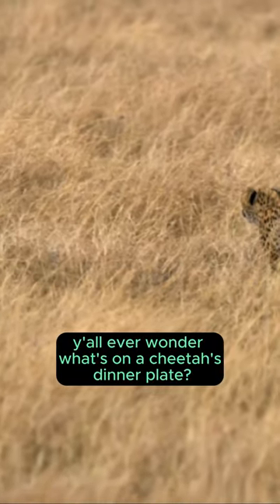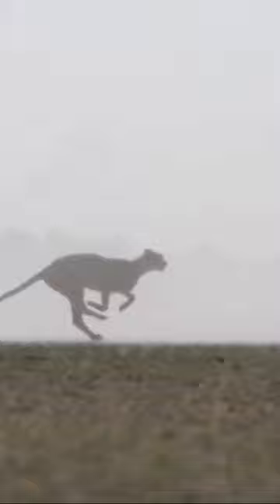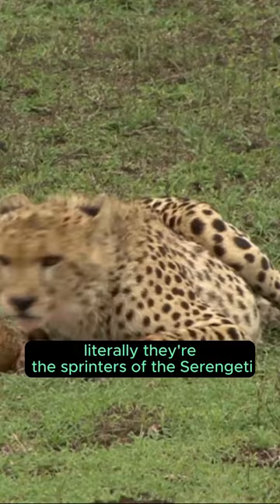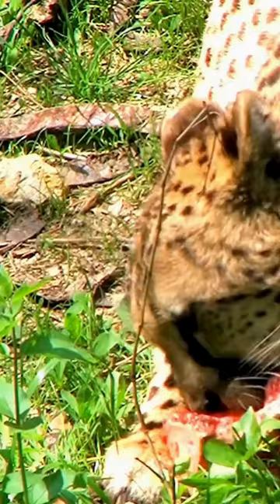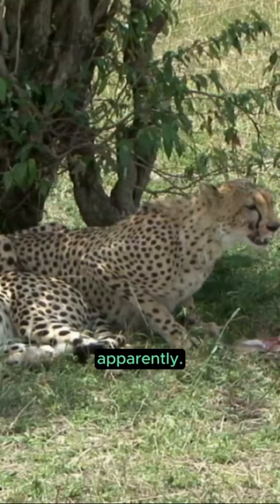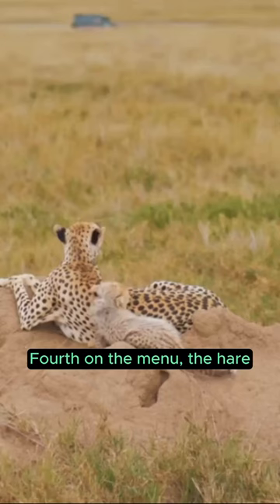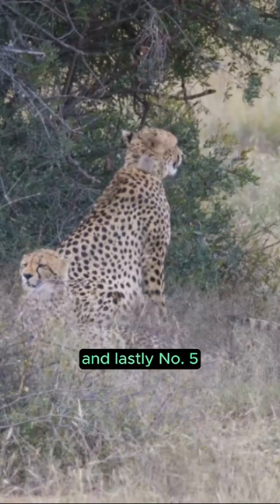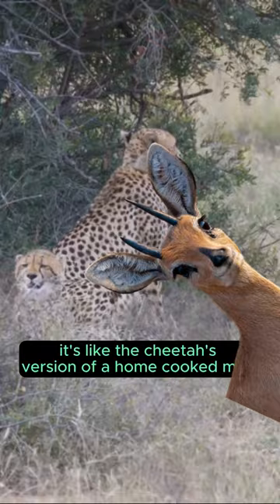Cheetah Chowdown : Top 5 Foods they cannot resist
Join us in the heart of the wild as we uncover the exclusive menu of the world's fastest land mammal – the cheetah! In this thrilling YouTube video, we explore the top 5 foods that make up the cheetah's culinary repertoire. From lightning-fast chases to stealthy strategies, discover the secrets behind the cheetah's high-speed dining habits.